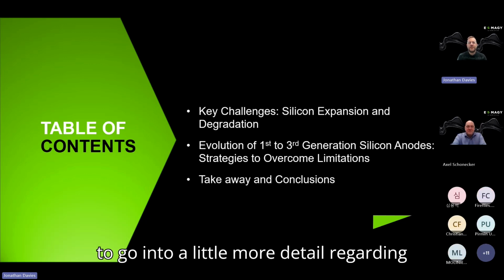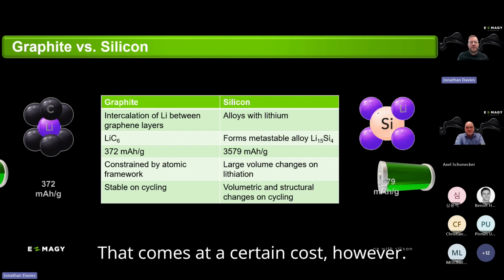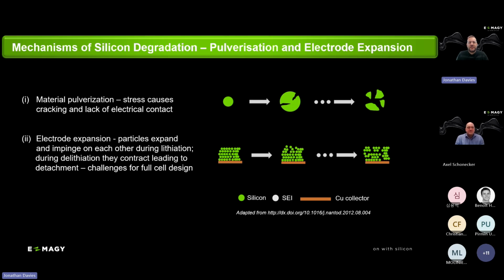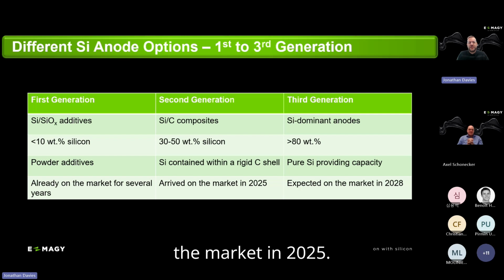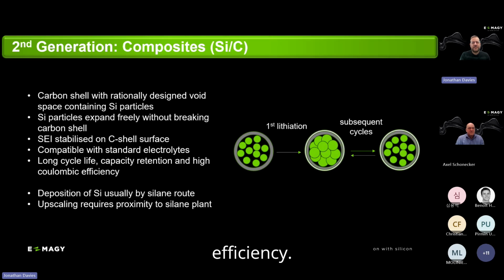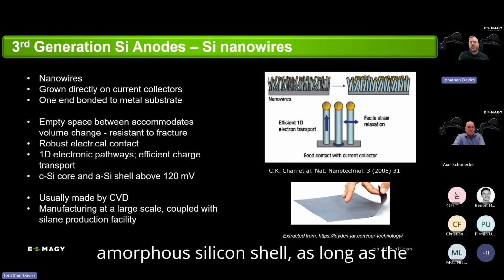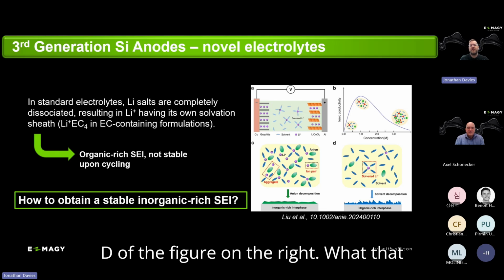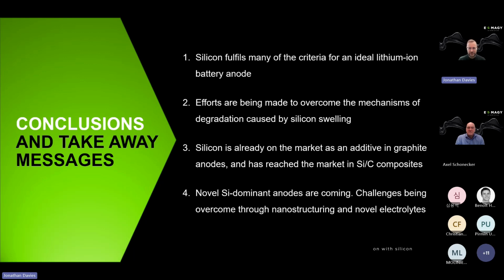Challenges and Evolution of Silicon Anodes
This third episode of our 2025 webinar series is a deep dive into the Challenges and Evolution of Silicon Anodes.

It covers:
Key Challenges: Silicon Expansion and Degradation
Evolution of 1st to 3rd Generation Silicon Anodes: Strategies to Overcome Limitations

Interesting for battery cell manufacturers in the Li-ion batteries and solid-state batteries space, as well as Drone OEMs, Consumer Electronics OEMs, Electric Vehicle (EV) OEMs